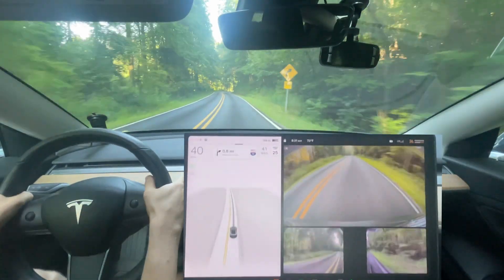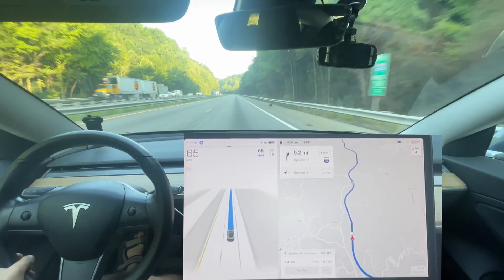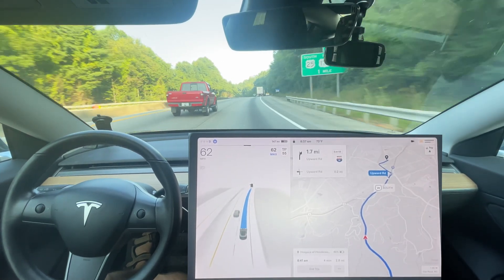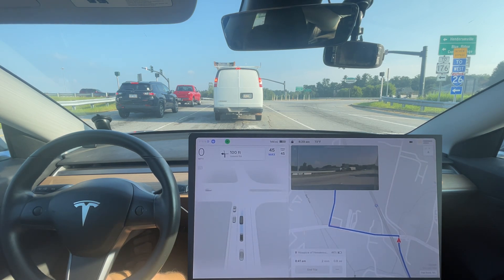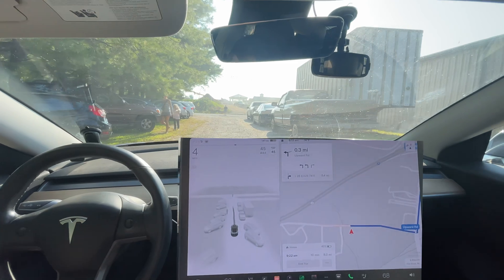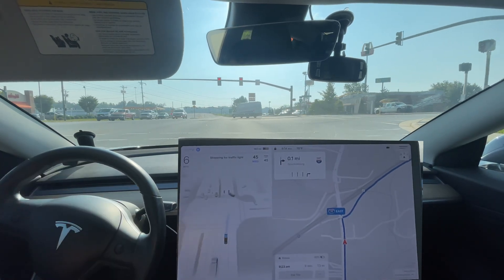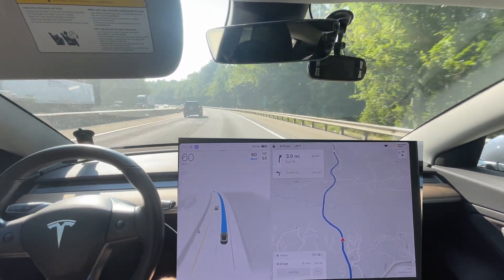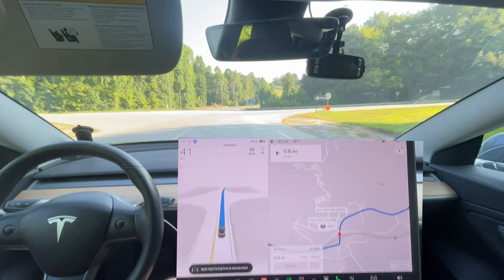Tesla FSD Beta 11.4.7 - Better Nav Planner?!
Chapters:
0:00 Beginning
5:55 Better camera quality
9:14 Better Nav Routing?
10:48 Improvement - smoother here
11:14 Disengagement 1 - failed to merge - likely due to new paint